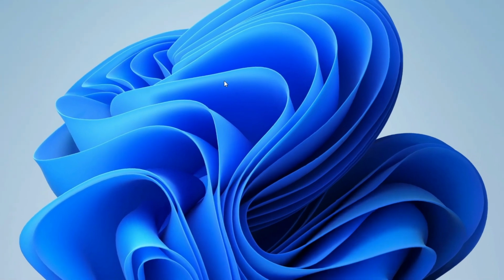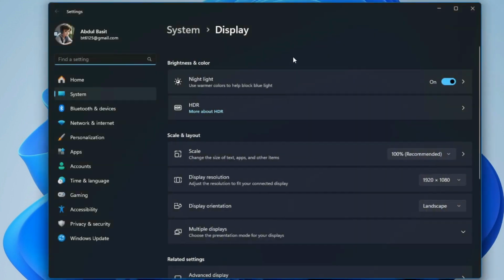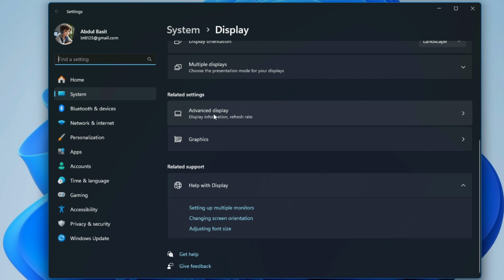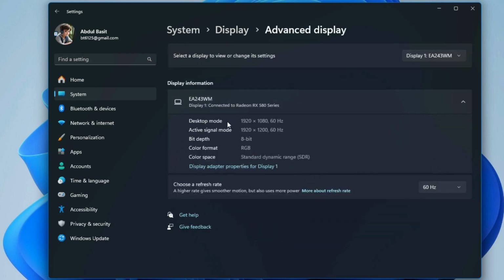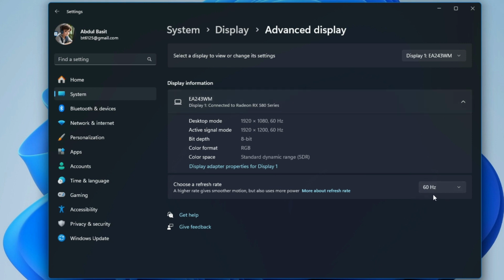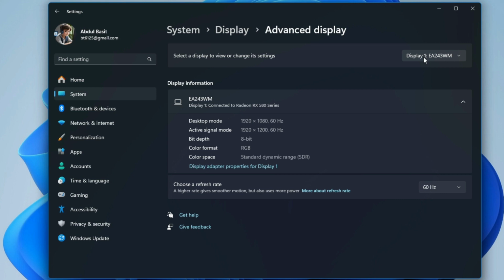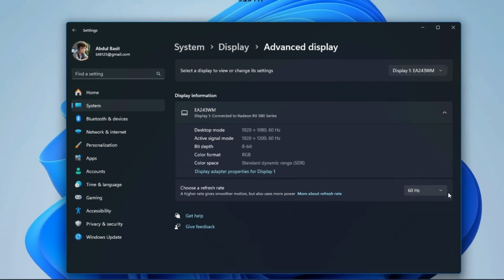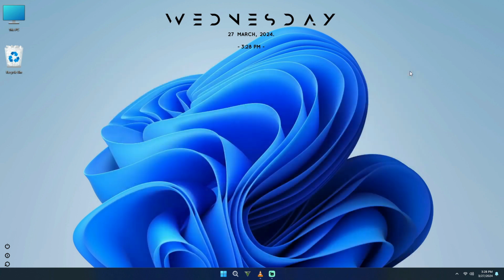How to Adjust Monitor Refresh Rate on Windows 11 | Simple Guide to Improve Display Performance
In this tutorial, I’ll walk you through the easy steps to check and adjust the refresh rate of your monitor on a Windows 11 system. Whether you're a gamer seeking smoother visuals or just want to optimize your display settings, this guide has got you covered. We’ll start by accessing the display settings from your desktop and navigate through the advanced display options to find the current refresh rate of your monitor. If you have multiple displays, I’ll also show you how to view and change the refresh rate for each screen individually. Additionally, if your monitor supports different refresh rates, I’ll guide you on how to select the best option that suits your needs. By the end of this video, you'll have a clear understanding of how to adjust your monitor's refresh rate for a better visual experience on Windows 11.

**Chapter Timestamps:**

0:00 Introduction to Refresh Rate Adjustment
0:05 Step 1: Accessing Display Settings
0:18 Step 2: Navigating to Advanced Display Options
0:32 Step 3: Viewing Current Refresh Rate
0:47 Step 4: Adjusting Refresh Rate for Multiple Monitors
1:05 Step 5: Choosing the Best Refresh Rate Option
1:08 Conclusion and Final Tips